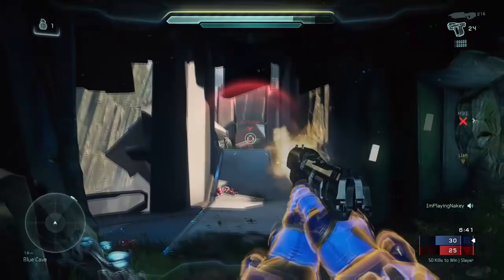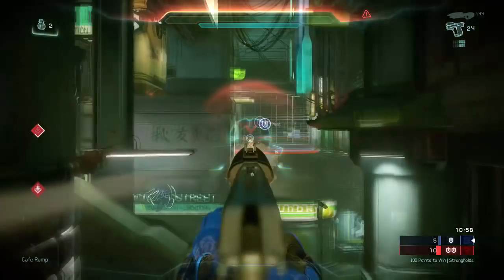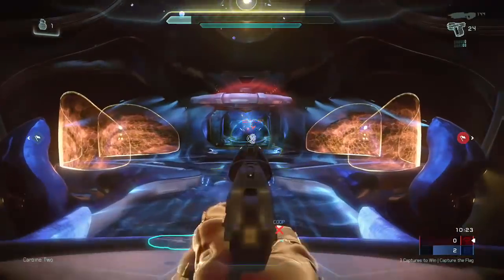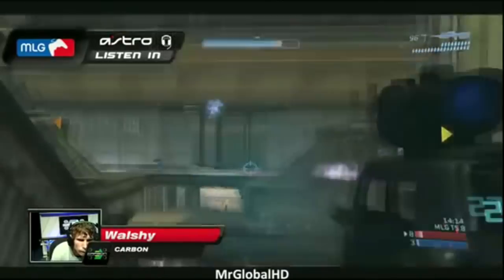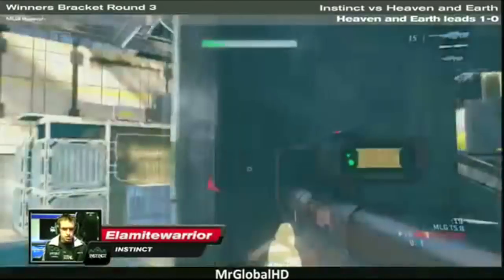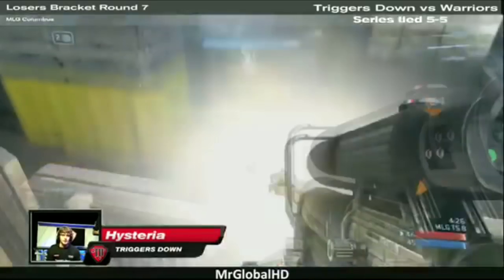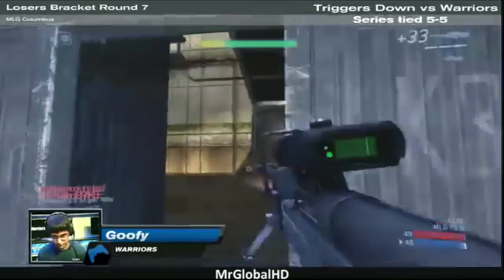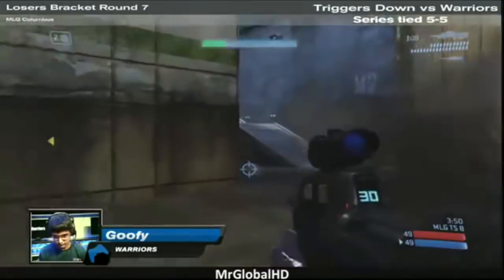Explaining Descope - Clutchism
In this video I explain why descope is so important in a Halo game.